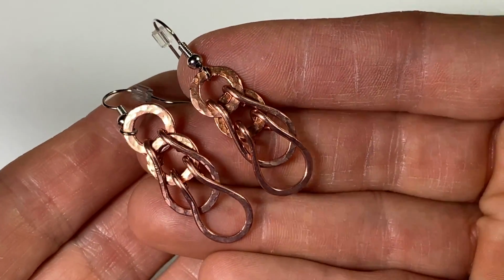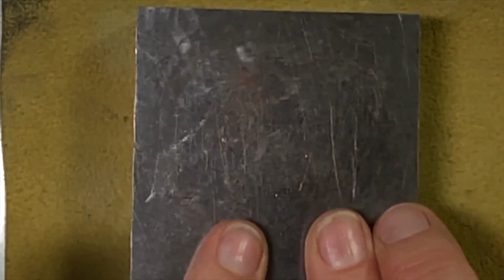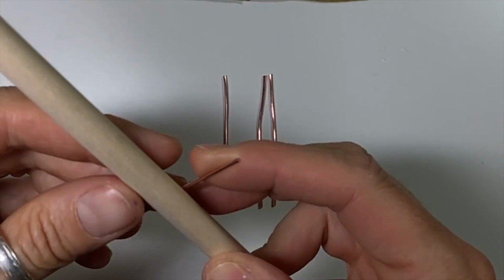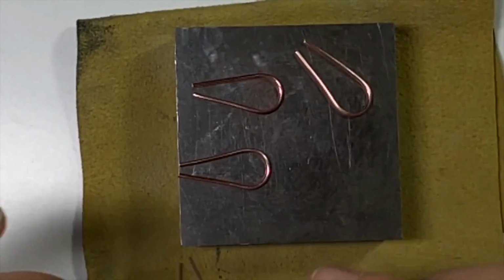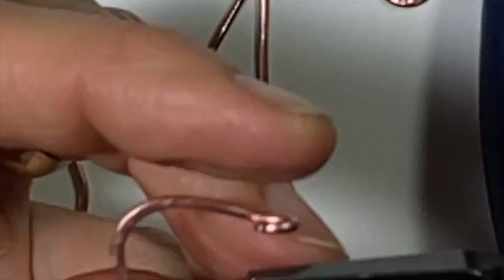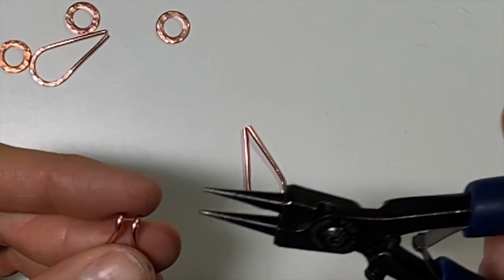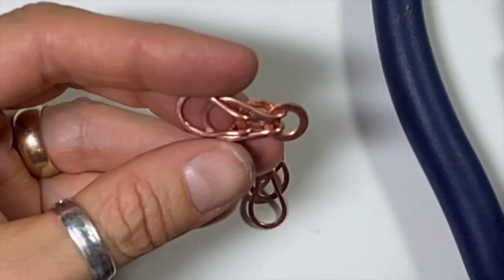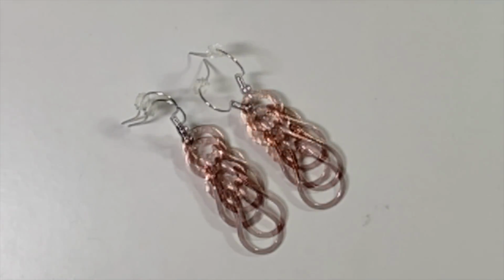DIY Jewelry- Hammered Horseshoe Link Copper Washer Earrings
In this video I will show you how I take horseshoe links and link them together with small copper washers. I used to make these with jump rings but I thought it would be fun with washers. Washers are thicker so it makes it more difficult to link them together but they are fun!

🛠    Tools Used:
Steel Block
Chasing Hammer
Nylon Jaw Pliers

👀   Materials:
(4) copper 10mm washers
(4)  2 1/4" lengths of 16 Gauge Round Copper Wire
 1 Pair of ear wires

📱  My Gear:
iPhone 11